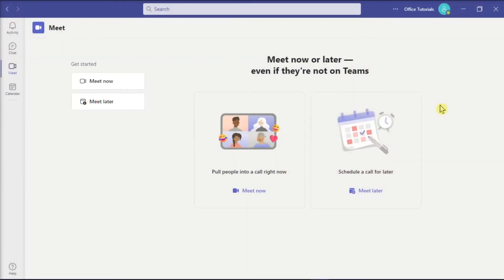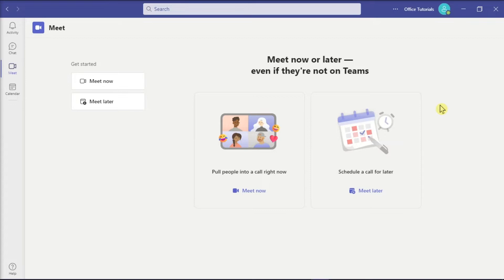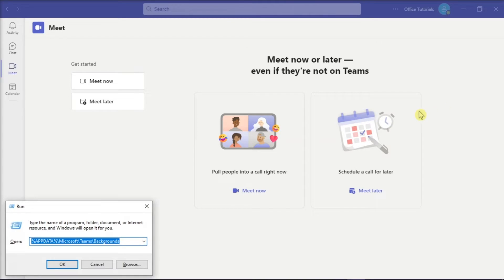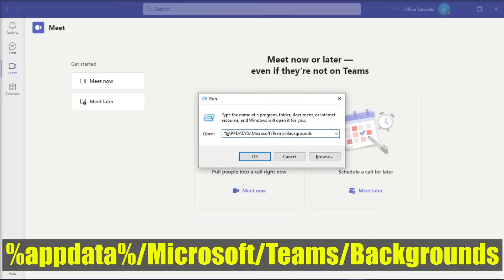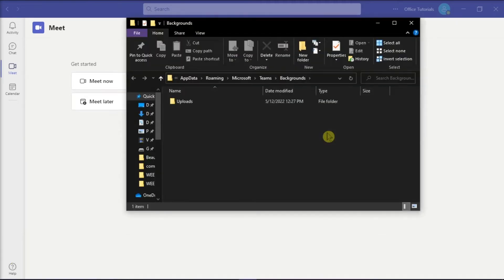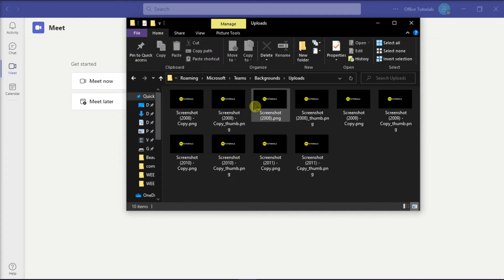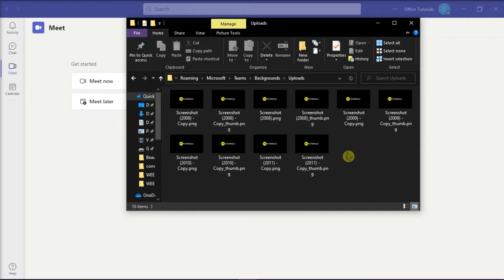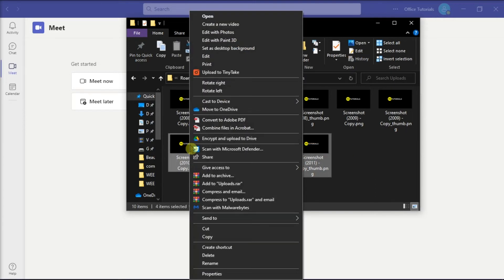MS TEAMS - Custom Background Option Not Showing? (Manually Add/Remove Virtual Backgrounds)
--- Is the custom background settings not showing up in your Microsoft Teams?  If you don't see the option for adding custom backgrounds to Teams, you can add and remove backgrounds manually quite easily.  Just watch this video to see exactly where to go and what to do! ---